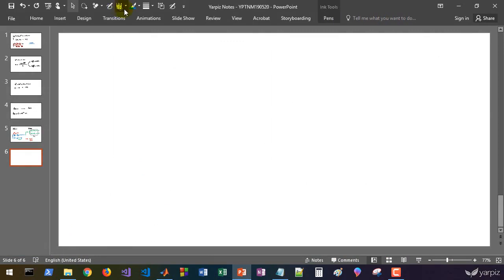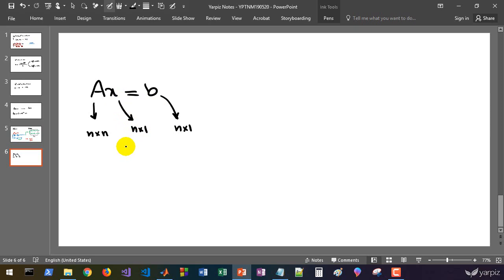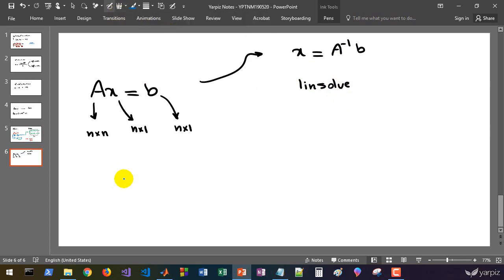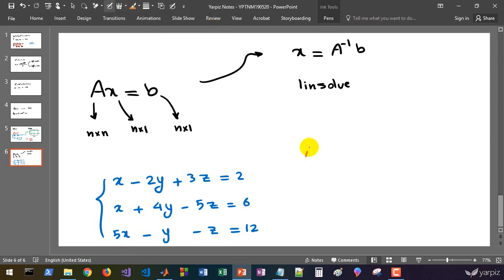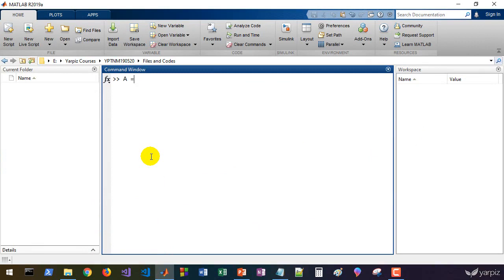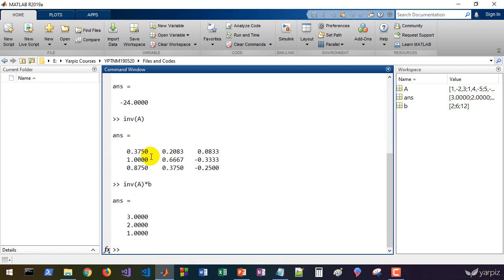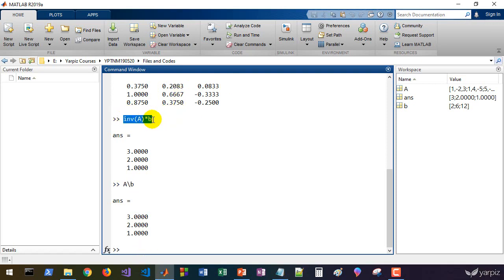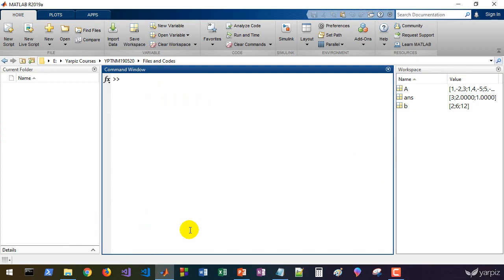Solving system of linear equations using linsolve in MATLAB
In this video tutorial, “Solving system of linear equations” has been reviewed and implemented using linsolve in MATLAB. For more information and download the video and project files and lecture notes for this tutorial,

00:00 Introduction to solve the system of linear equation
01:50 Solving system of linear equations using linsolve in MATLAB